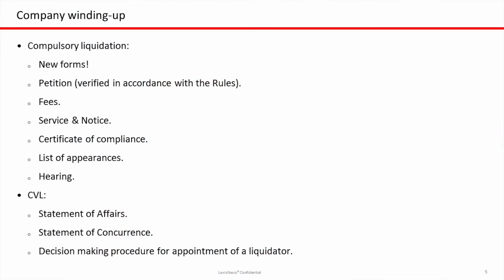How to wind up a company under the Insolvency (England and Wales) Rules 2016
Stefan Ramel, barrister at Guildhall Chambers, looks at the process for winding up a company following the new Rules.